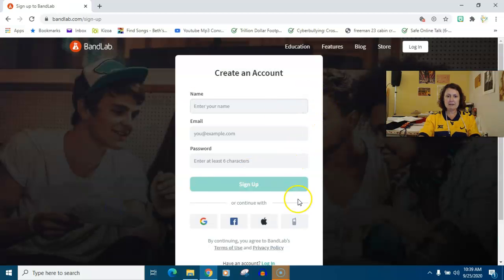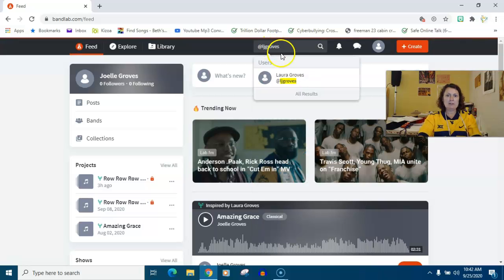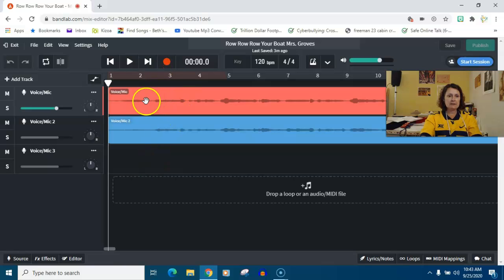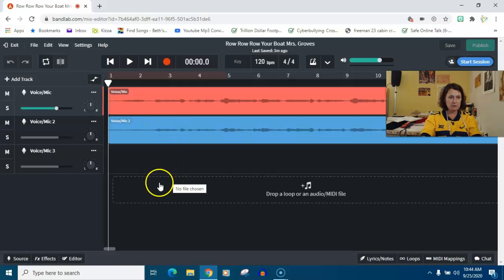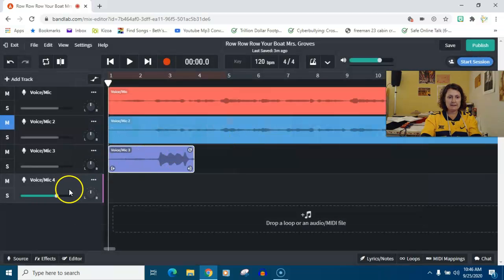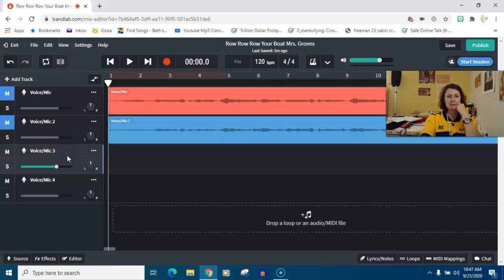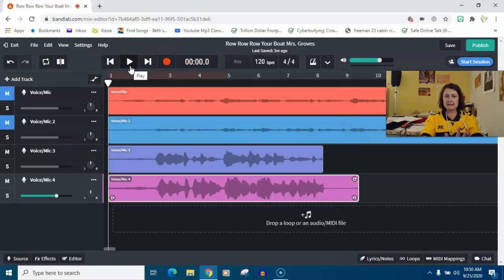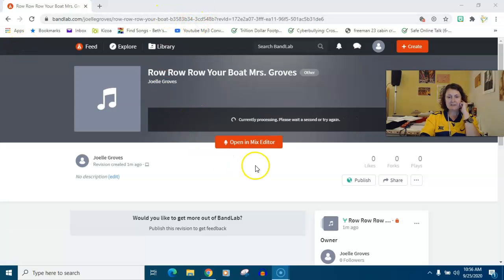Band Lab Instructions